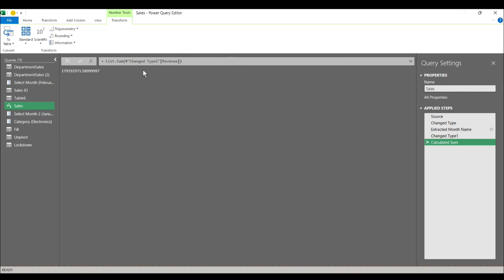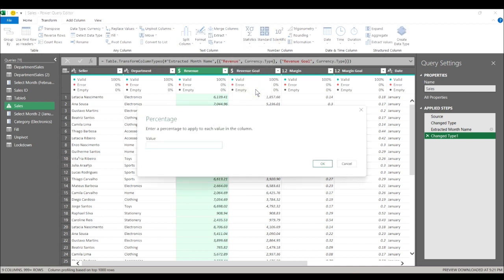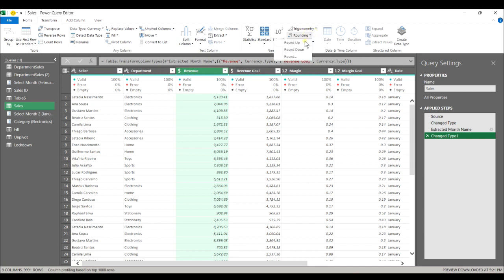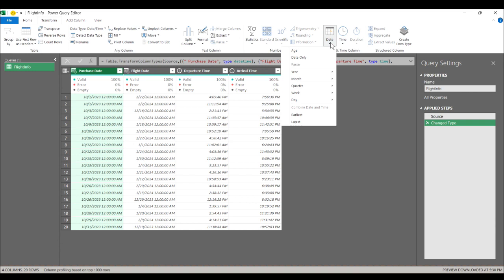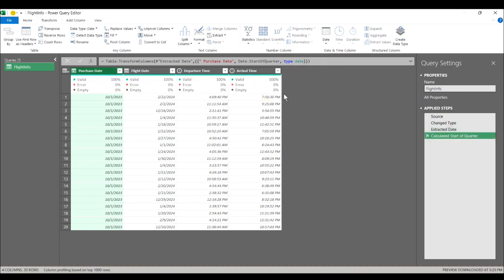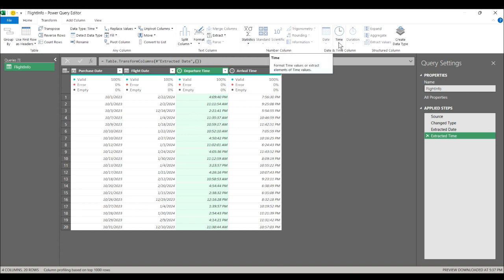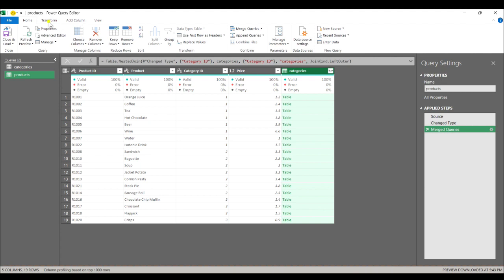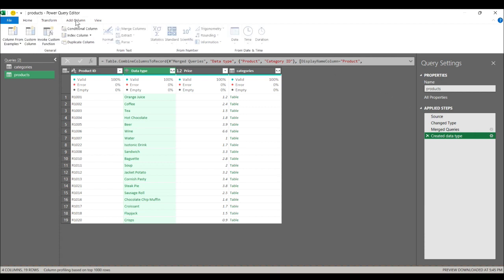Power Query Ribbon Series 7: Math, Time, & Structured Columns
The seventh in a Power Query ribbon review series.  I will take you through EVERY command on EVERY tab.  This video covers the Transform groups Number, Date & Time and Structured Columns.  It concentrates on the some of the more advanced steps in the data transformation process. Working with dates and times, math functions, and expanding table columns.   Even shows how to make your own data type.